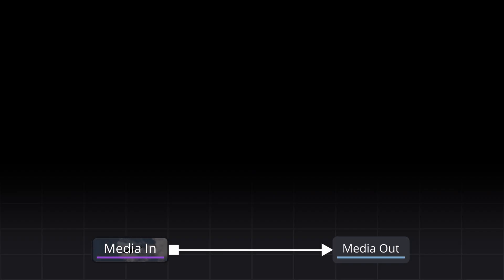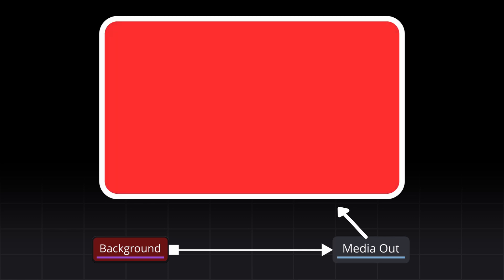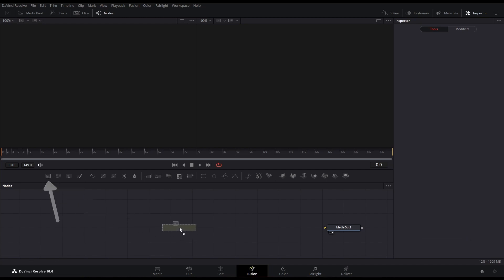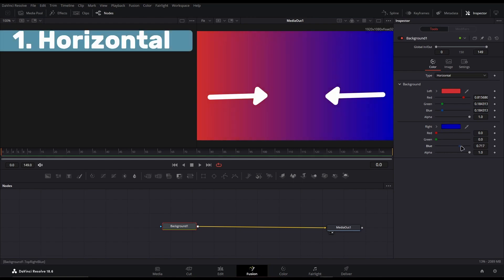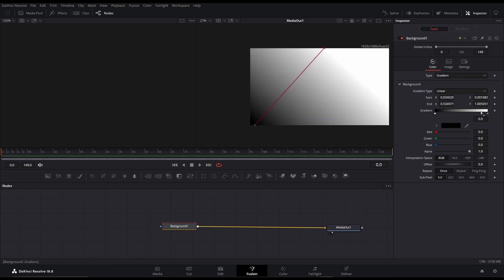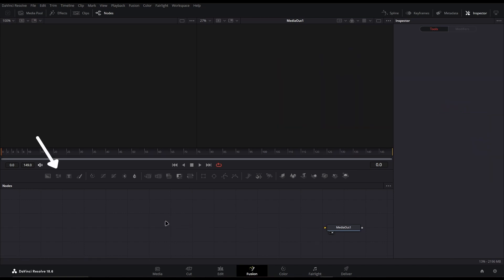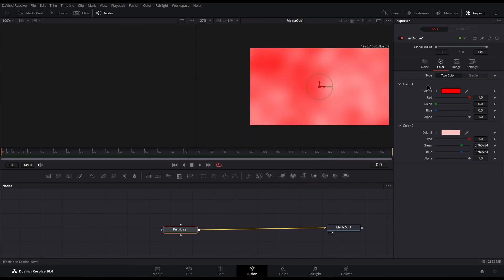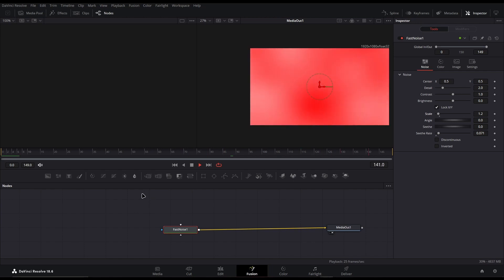DaVinci Resolve Fusion Backgrounds dynamic and static (beginner) | Fusion Basics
This video goes over a few ways to create interesting backgrounds for graphics and titles in DaVinci Resolve Fusion.

This is part of the video series, Davinci Resolve Fusion Basics.

The Microphone I use (Pop-filter not included)